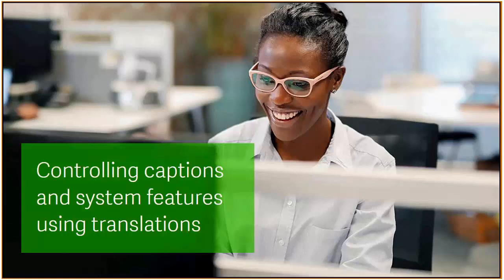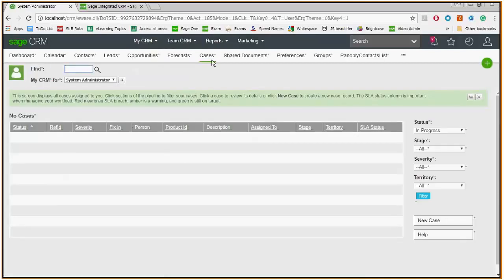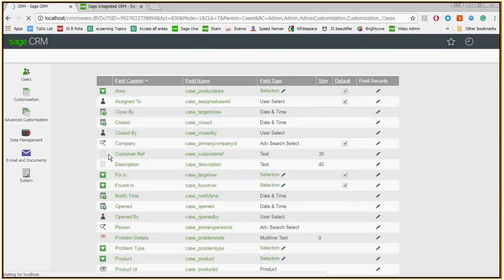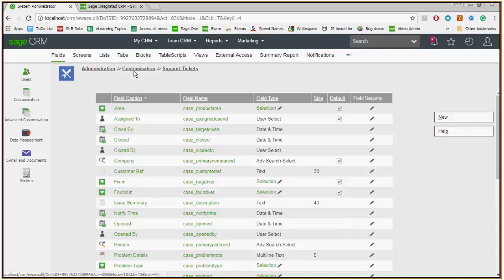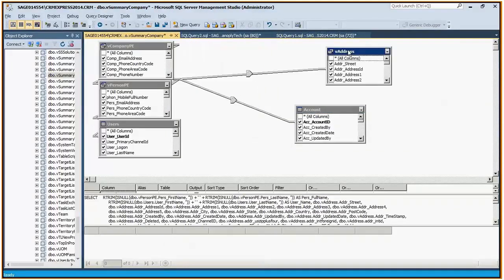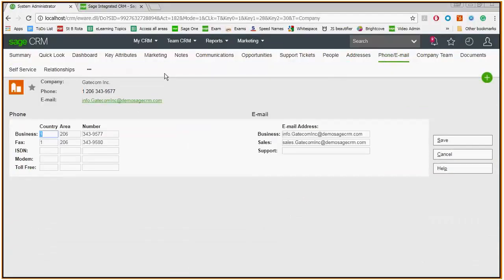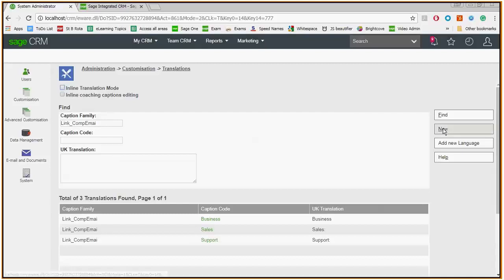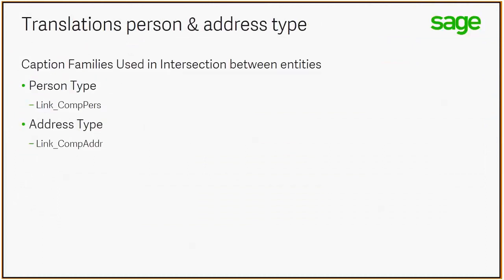Sage CRM: Controlling captions and system features using translations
This short video tutorial is designed to help the new System Administrator.  It is part of a series of lessons that build towards gaining the System Customization badge.  This lesson in particular will cover the knowledge needed to understand how and administrator can control captions and system features using metadata stored in the translations area of Sage CRM.